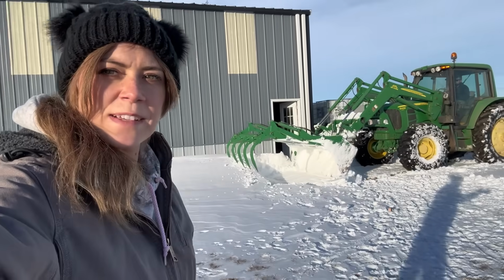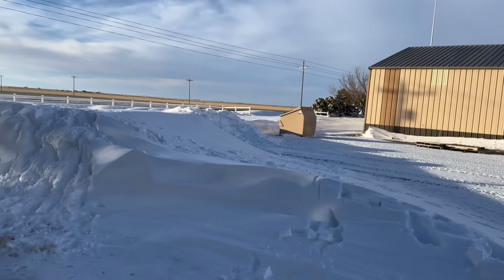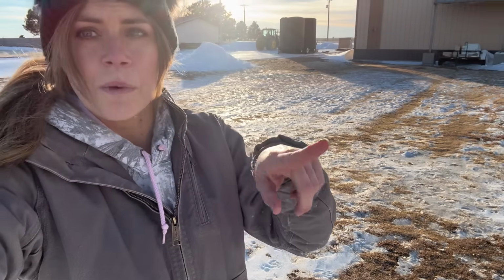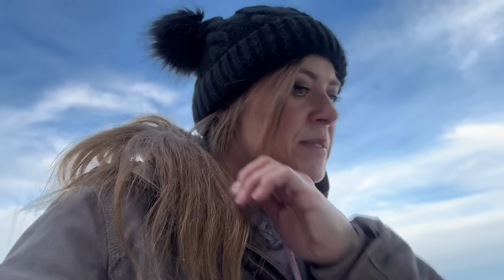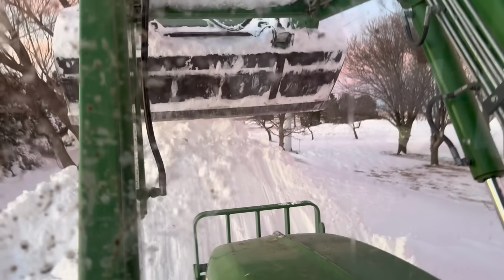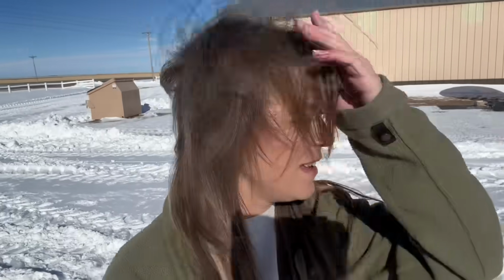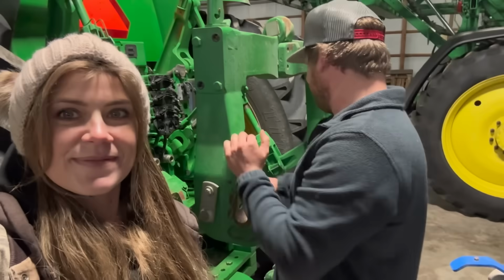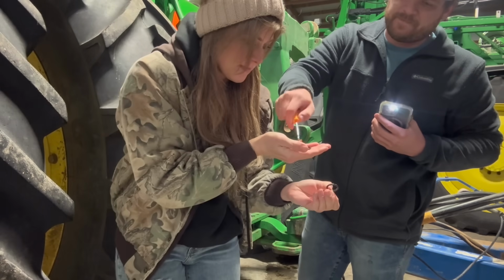Trapped At Home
As always thank you guys so much for being here watching and especially if you’re reading this description!

Report all accounts that aren’t these links❤️
Appreciate yall and please don’t get scammed.